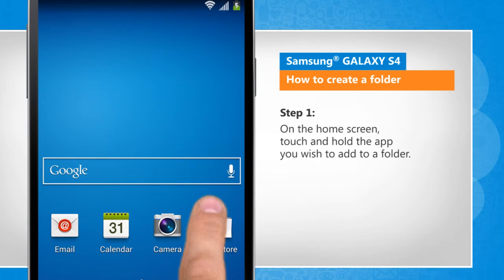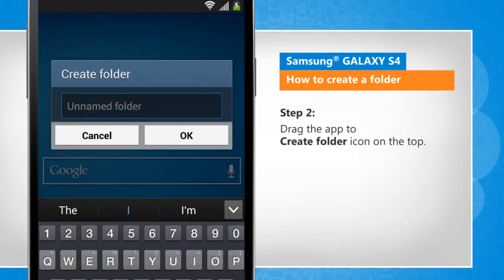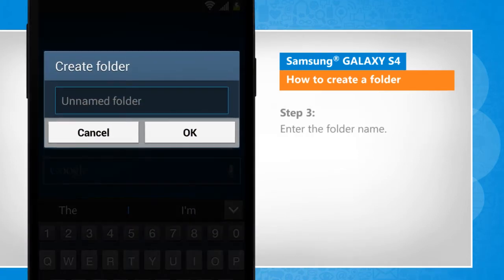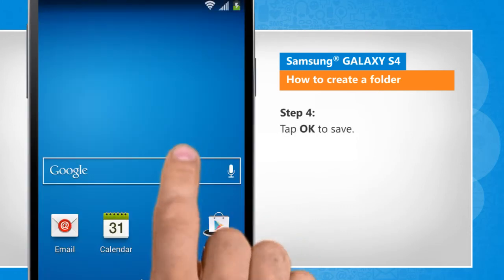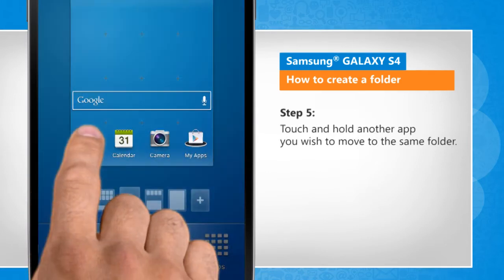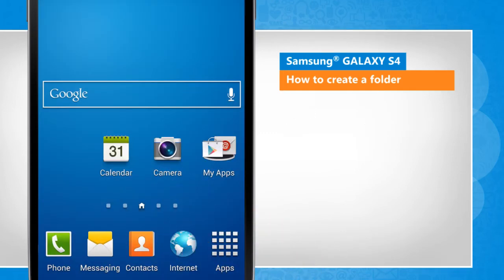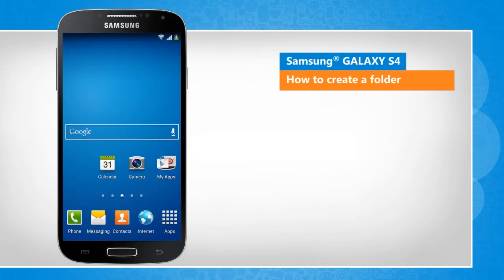Create a Folder on Samsung® GALAXY S4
Do you want to bring some much-needed organization to the collection of files and documents saved in your Samsung® GALAXY S4 device? Follow the steps given in this video to create a folder in Samsung® GALAXY S4.